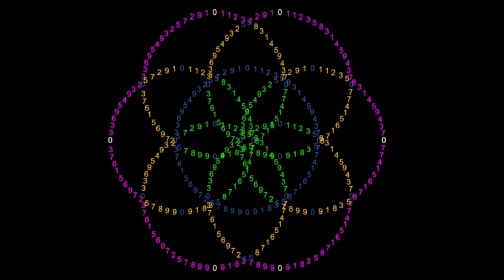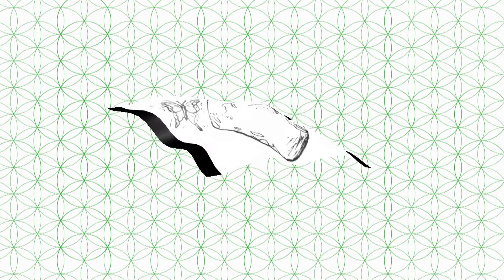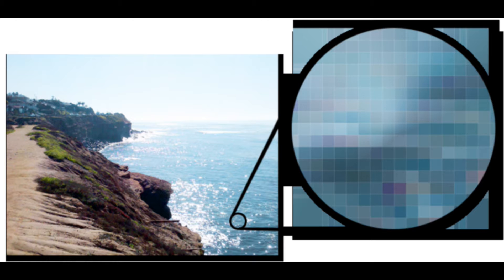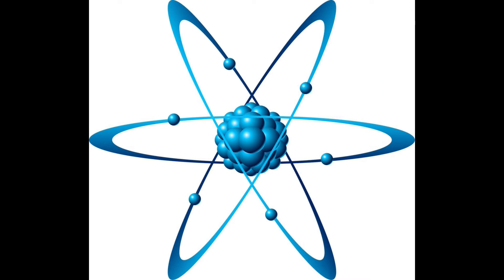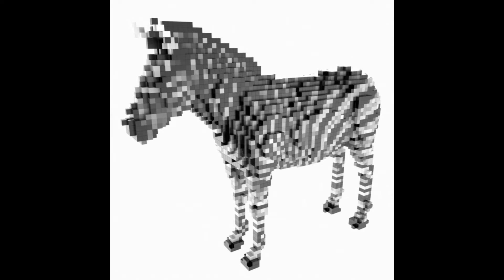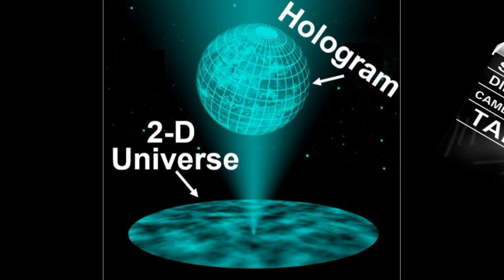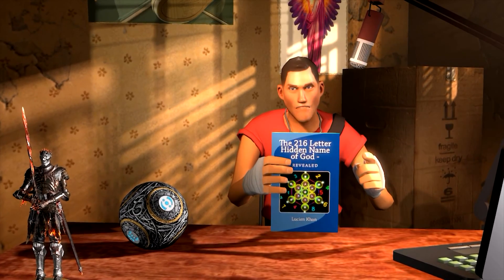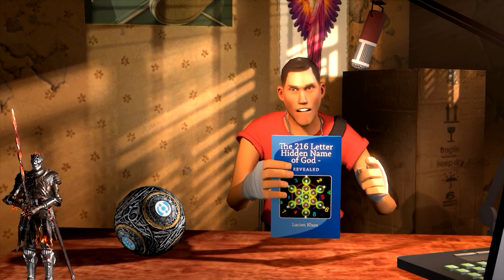216 and Metatron's Cube Video 7 (The Aether)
The Aether - The Fabric of Existence.

We have to change our fundamental understanding of creation.

Link to Book on Amazon